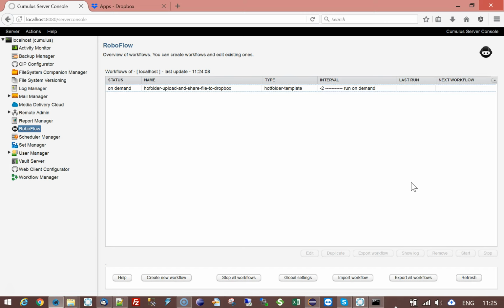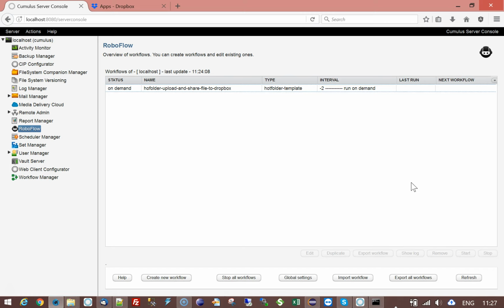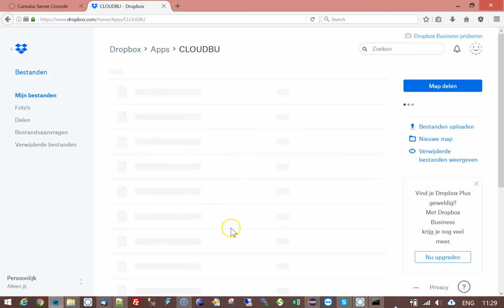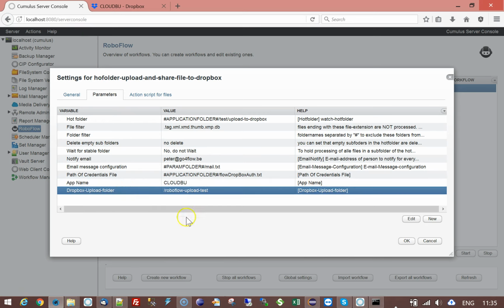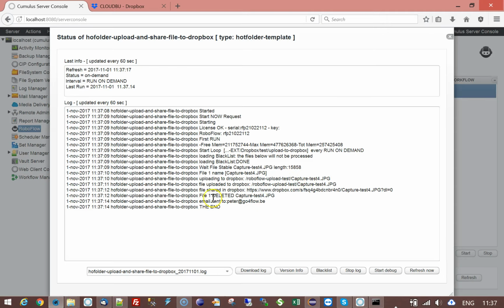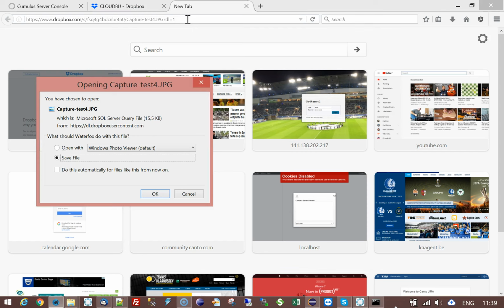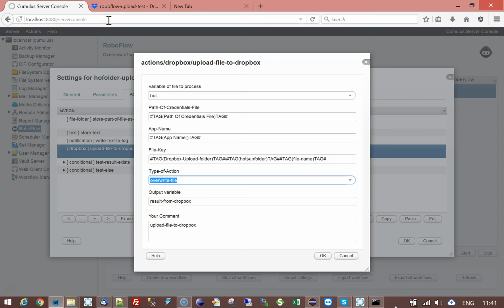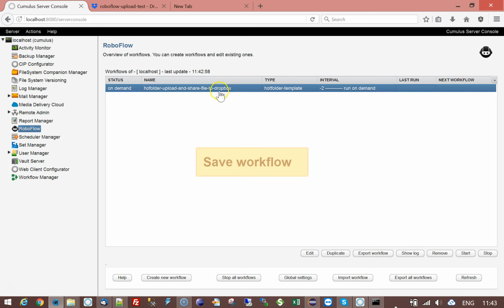Canto Roboflow 10 with Dropbox plugin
Canto Roboflow workflow that uses Dropbox plugin to upload a file, create share-url and mail that url